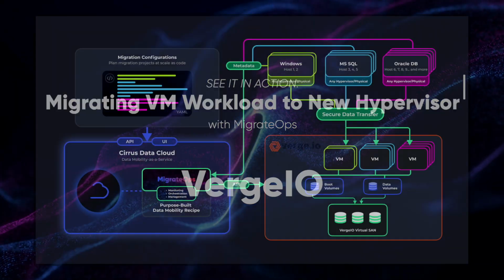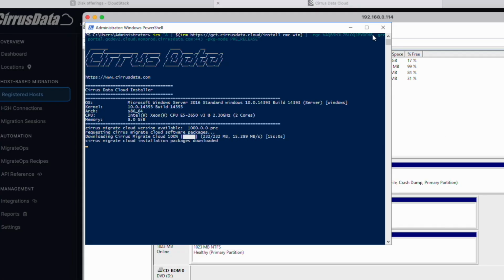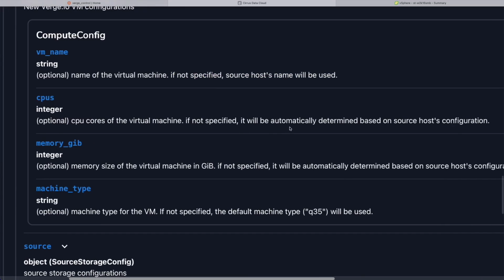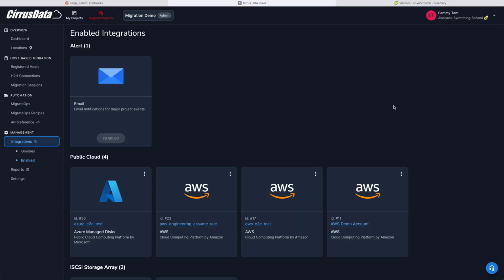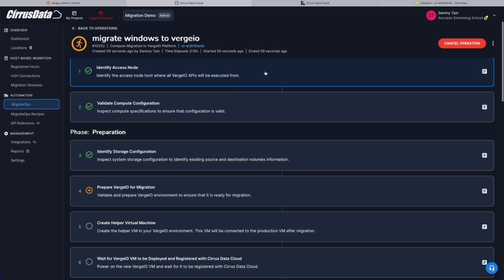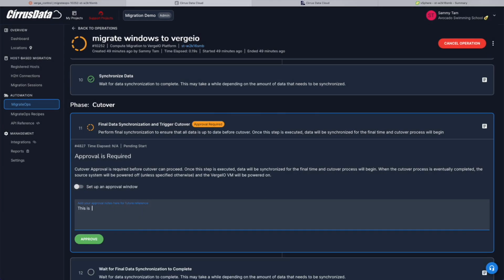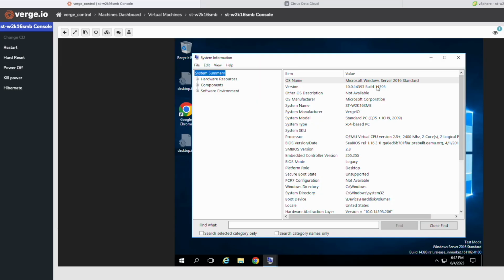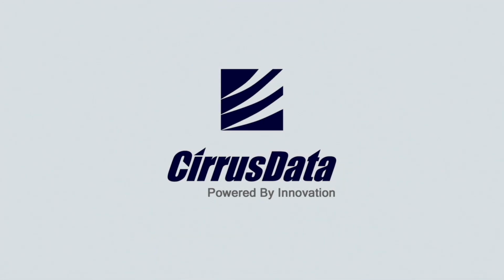SEE IT IN ACTION: Automated Compute Migration - VMware to VergeIO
In this technical walkthrough, see how to migrate a live virtual machine from VMware to Verge.IO using Cirrus Migrate Cloud and MigrateOps. This step-by-step demo highlights how Cirrus Data's SaaS-based solution automates the entire migration process. You'll see how to:
- Install Cirrus Migrate Cloud (CMC) on any source host,
- Use MigrateOps to define compute, network, and automation settings in a simple YAML file,
- Migrate workloads from VMware without relying on snapshots
- Automatically configure Verge.IO drivers, guest agents, and post-cutover customizations
- Complete the entire migration with no manual reconfiguration or disruption

This video also explains how your data stays fully within your environment at all times, enabling secure, efficient, and reversible migrations.

Whether you are migrating from physical servers, aging VMware environments, or another cloud, this video demonstrates how to modernize infrastructure quickly and safely with Cirrus Data and Verge.IO.

00:00 Introduction
00:09 Source Environment - VMware
01:25 Destination Environment - VergeIO Platform
01:52 Installing Cirrus Migrate Cloud
02:42 MigrateOps Introduction & Automation Benefits
03:35 MigrateOps Configuration Reference
04:16 CMC Helper VM Image
05:23 Network Configuration & Static IP Setup
05:56 VergeIO Integration
06:27 Management Access Node
06:56 MigrateOps YAML Configuration
08:11 Operation Starts
08:54 Establishing Host-to-Host (H2H) Connection
09:34 Live Data Migration Starts
09:45 Intelligent Quality of Service (iQoS) in Action
10:17 Migration Cutover Approval Process
10:44 Automatic Driver & Guest Agent Configuration
11:42 Migration Cutover Complete
13:01 Demo Summary & Key Advantages